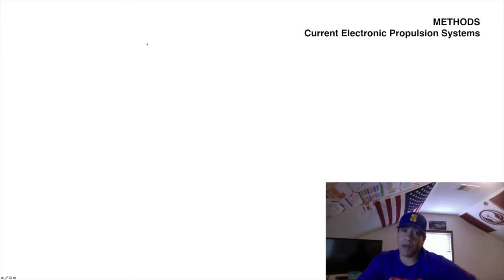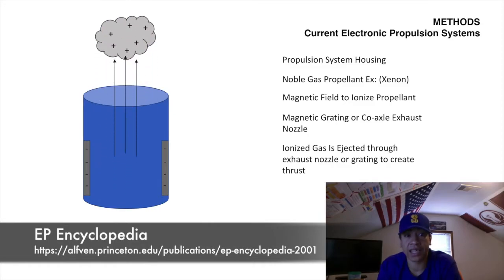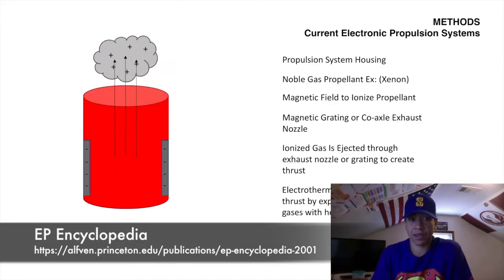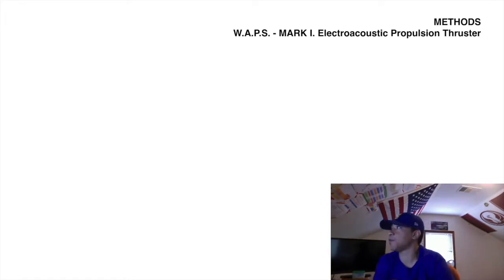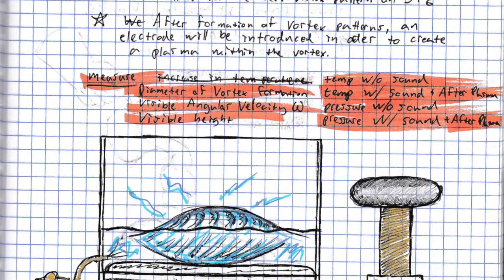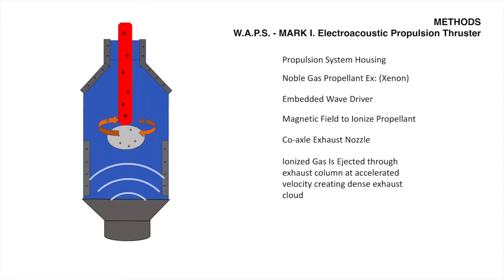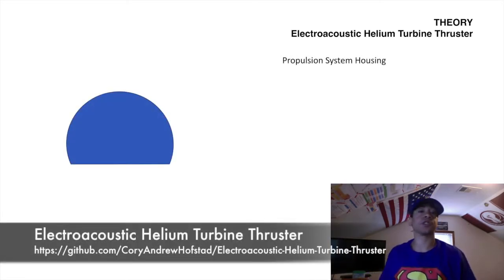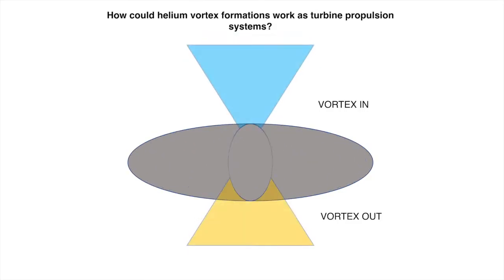Introduction to Electroacoustic Propulsion by Cory Andrew Hofstad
This presentation serves as an introduction to the electroacoustic method of increasing velocity in electronic propulsion devices.

Present and future spaceflight missions depend on the ability to produce high exhaust velocities while reducing the dependence on chemical fuel and its mass onboard a spaceflight vehicle. Oscillation of gaseous molecules during per-ejection stages via embedded wave driver allows for ejection at higher velocities, increasing chemical fuel efficiency. Oscillation of granulate and liquid reagents using simple harmonic motion has been shown to excite particles, forming geometric patterns when using calibrated frequencies. Methods shown to induce geometric patterns were used to attain similar formations in the reagents Lycopodium, CO2(g) and SF6(g). Oscillation of Lycopodium was used as a proven method to target, observe, and calibrate specific sound formations for experimentation with gases. Sulfur hexafluoride (SF6) was used to simulate xenon, a dense gas used in modern electronic propulsion devices. Ten-millimeter polypropylene, air-filled mass objects were used to observe acceleration, force, and velocity for a dense gas during oscillation and resulting formations. Observation of non-zero forces within gas formations during oscillation shows that additional thrust velocity can be achieved through the oscillation of propellant gas via wave drivers embedded within experimental electronic propulsion systems. Force and velocity calculations taken during oscillation of SF6 demonstrate proof of concept for future experimentation using xenon as an oscillation and ionization medium for ejection at velocities which can be used for spaceflight. Results of this experiment introduce a novel method for achieving increased velocity during space flight using sound as a performance enhancer.

MIT License

Permission is hereby granted, free of charge, to any person obtaining a copy of this software and associated documentation files (the "Software"), to deal in the Software without restriction, including without limitation the rights to use, copy, modify, merge, publish, distribute, sublicense, and/or sell copies of the Software, and to permit persons to whom the Software is furnished to do so, subject to the following conditions: